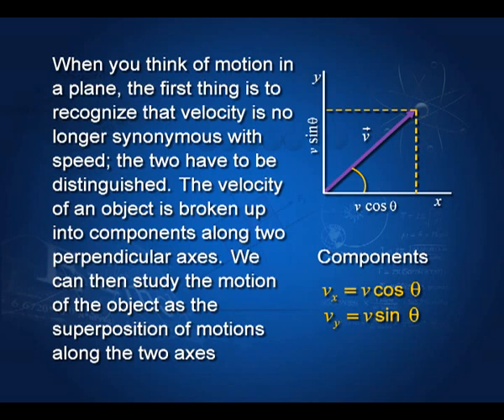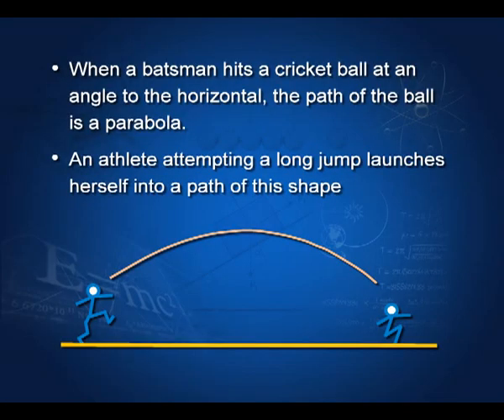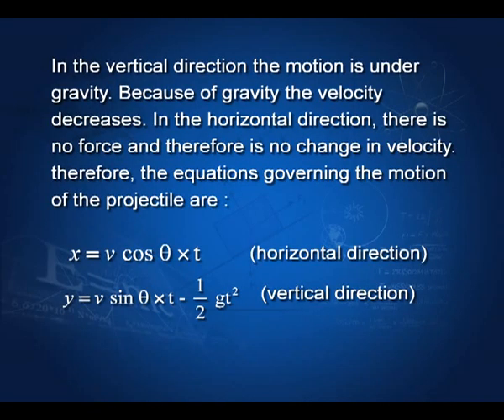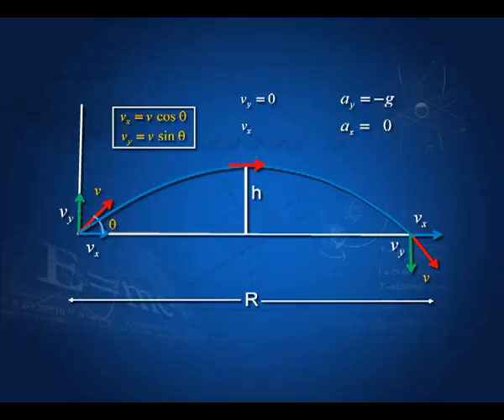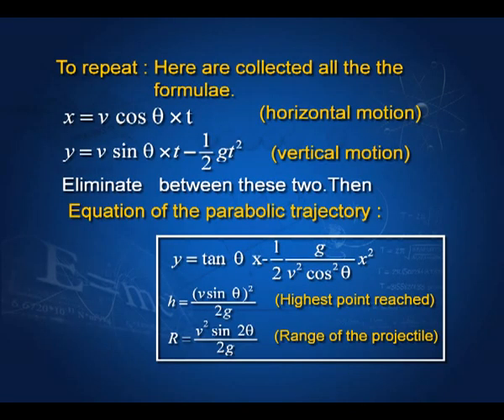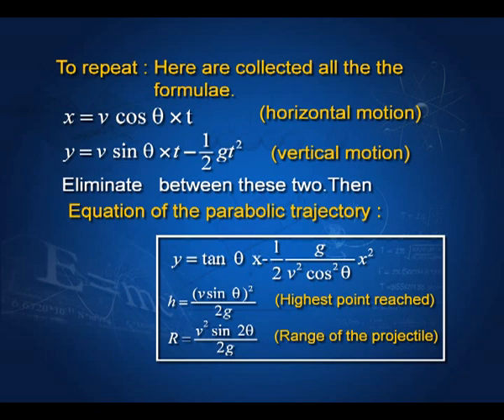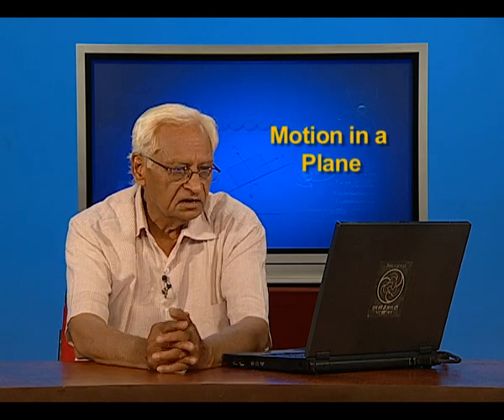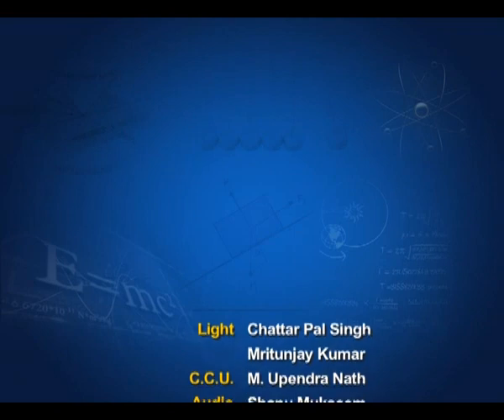Displacement velocity accelaration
Introdus us to the concept of displacement, velocity,acceleration,motion of a particle in a plane